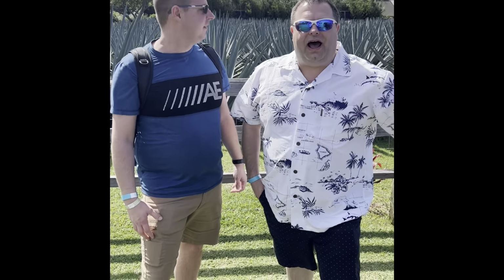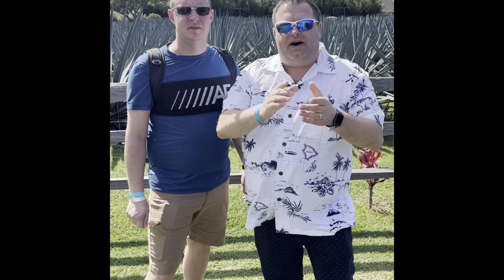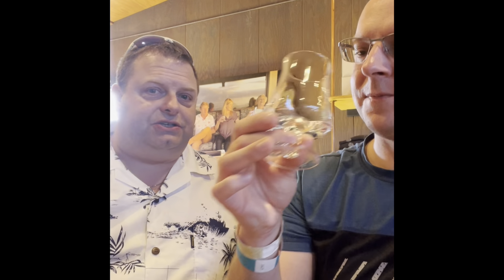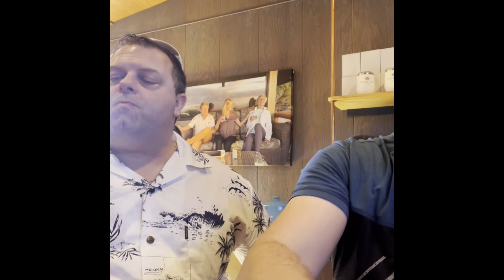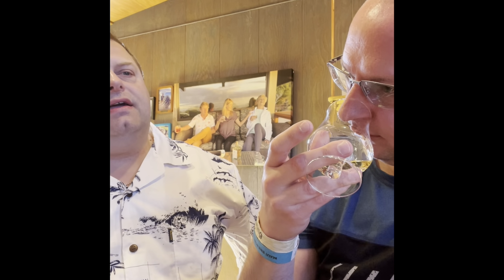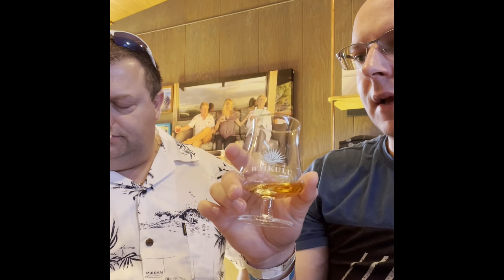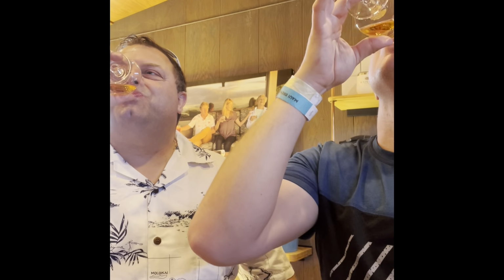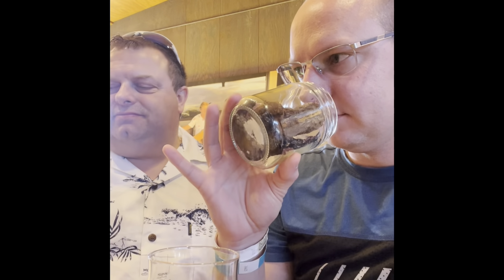Waikulu Agave Maui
Waikulu Maui distillery Agave Spirit (Not Tequila)